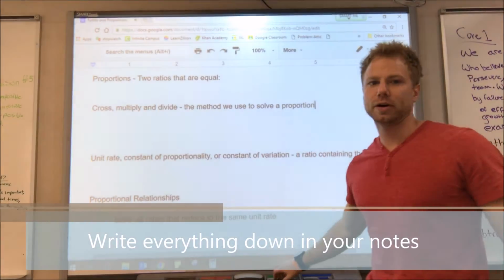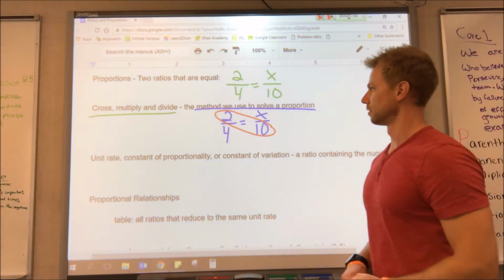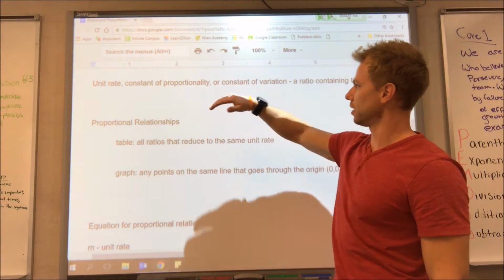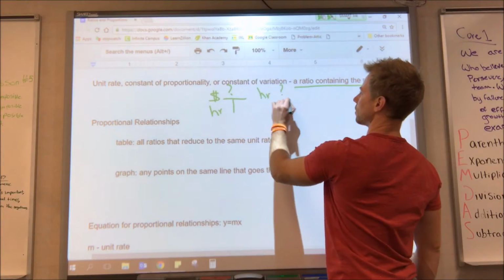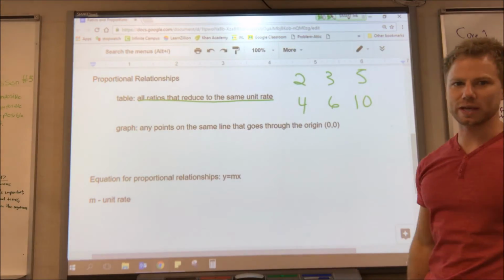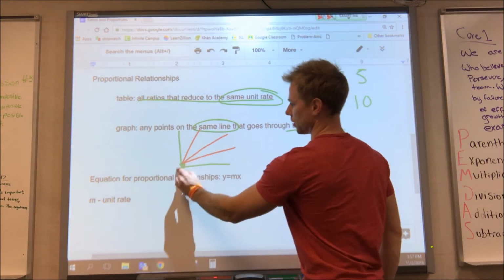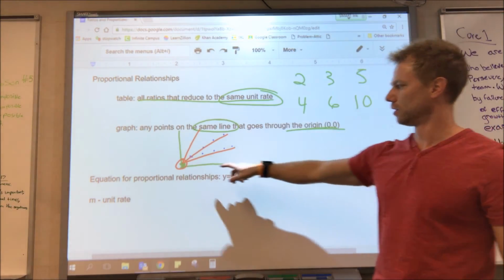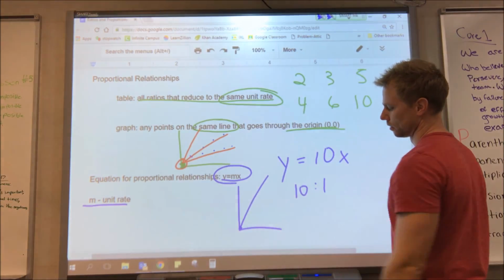RP 2a Notes